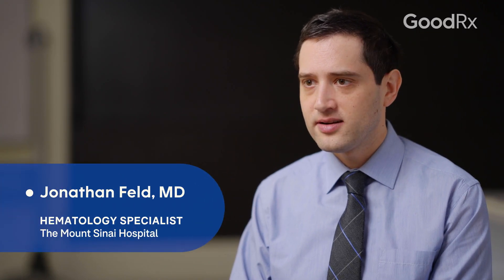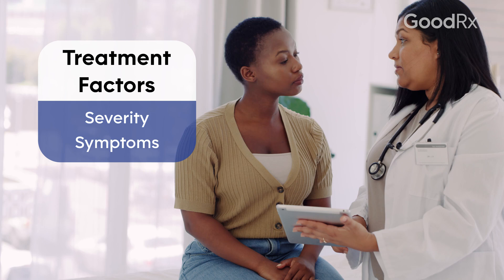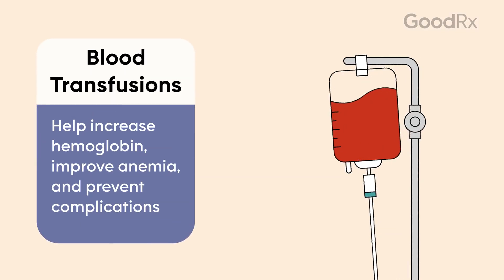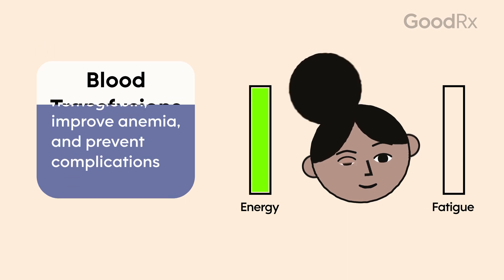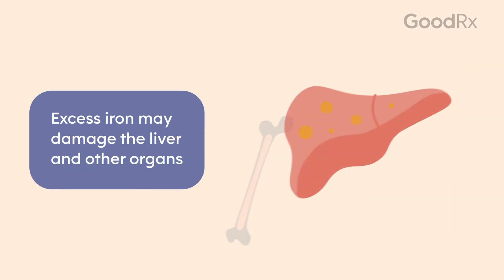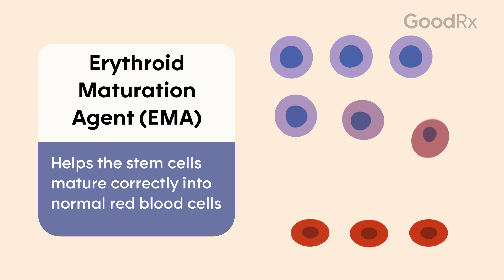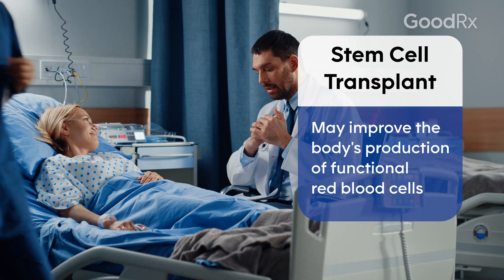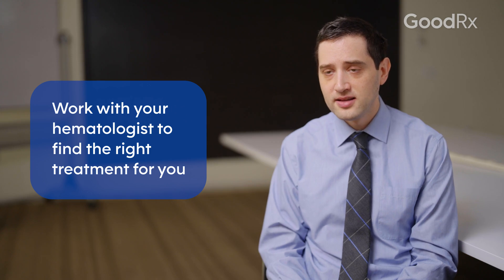Beta Thalassemia Treatment Options Explained | GoodRx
The goals of treating beta thalassemia include reducing symptoms of anemia and improving quality of life, according to Jonathan Feld, MD, Hematology Specialist at The Mount Sinai Hospital in New York City. In this video, learn about the different treatment options for beta thalassemia.